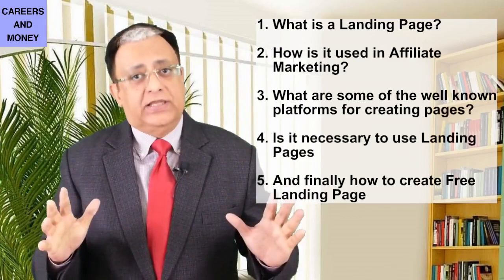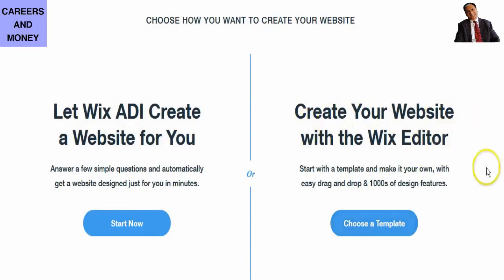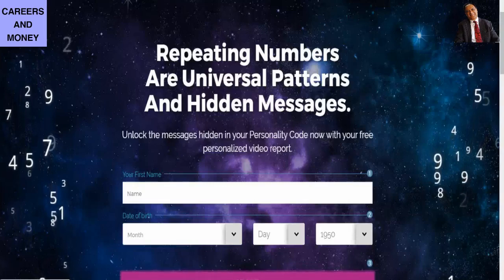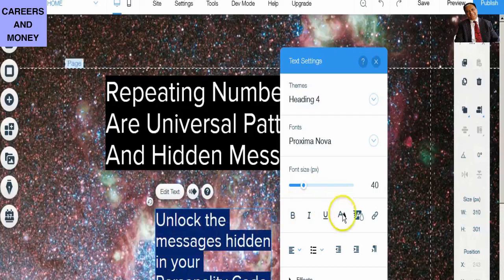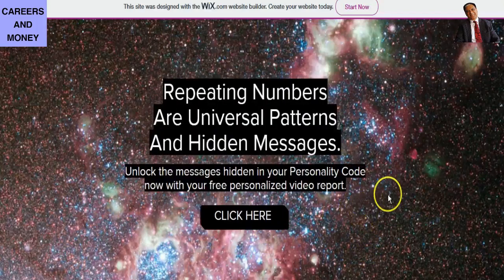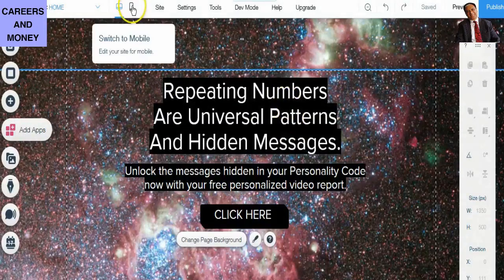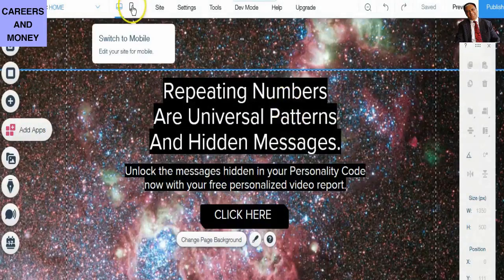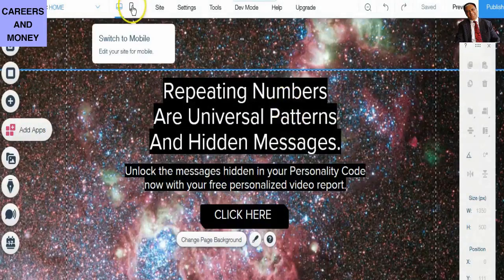How To Build Free Landing Page For Affiliate Marketing Full Tutorial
Do like | Do share and post your views. More videos coming soon.

wish you all the success
careersandmoney
Sundeep Kataria